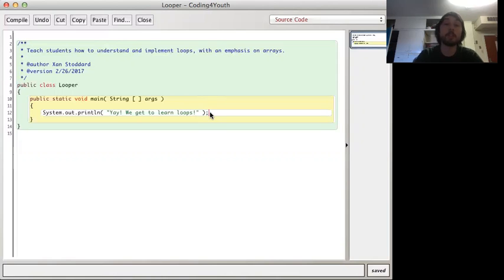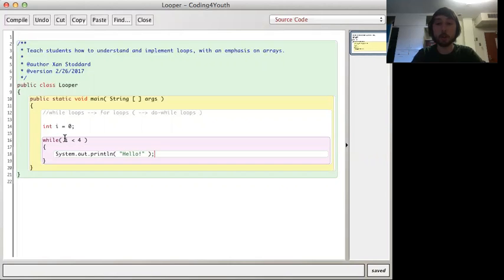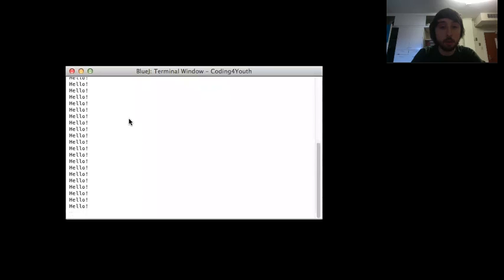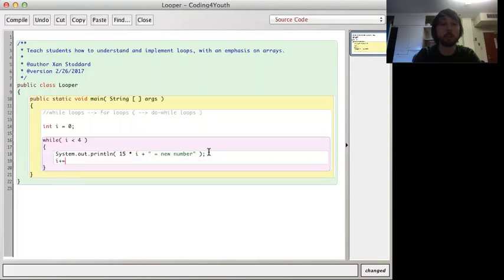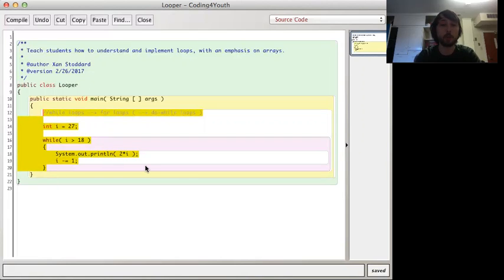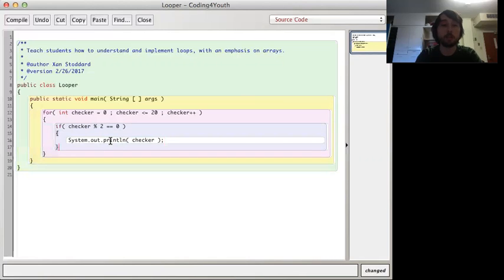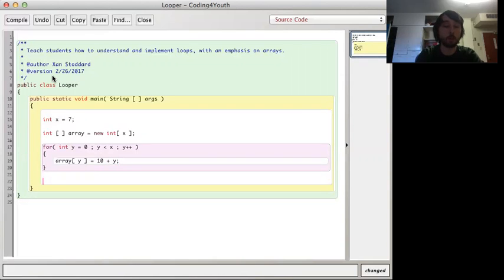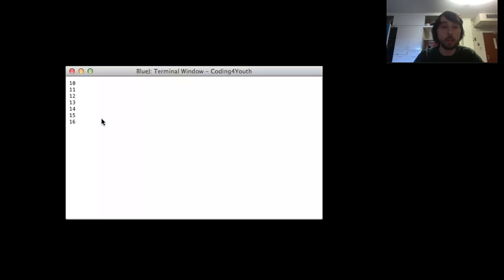Java Tutorial - While Loops and For Loops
How can I use Java to print my name 25,863 times while writing less than 10 lines of code? How can I print all of the integers from 1 to 357,000,000 in about 15 seconds? Use Java to create loops, which iterate through a block of code multiple time. I contrast while loops and for loops and provide several examples of each.